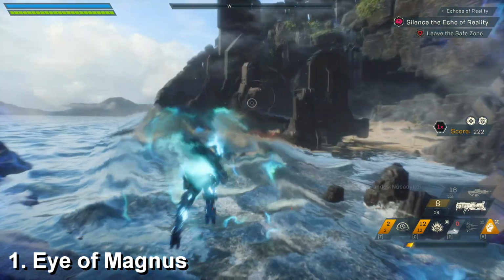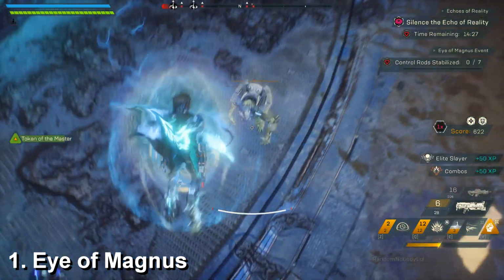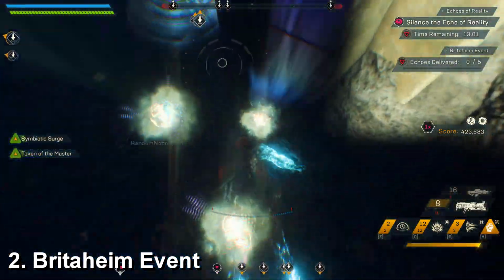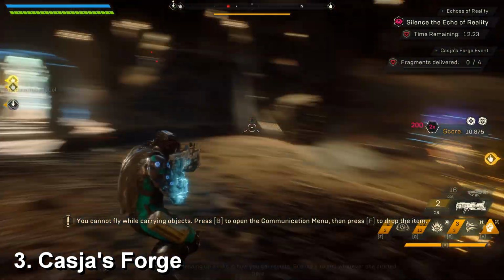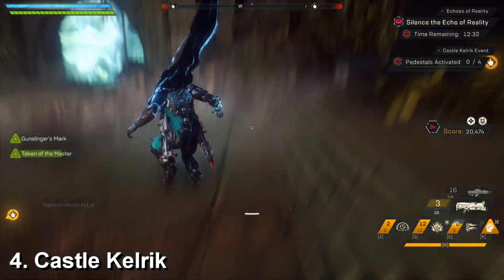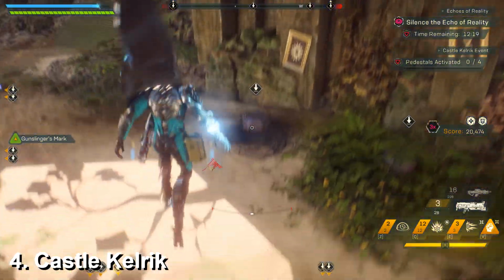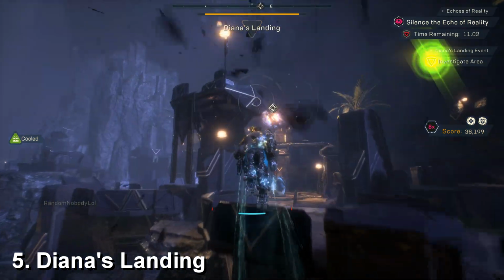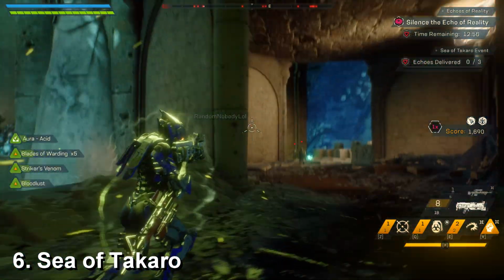Anthem Cataclysm FULL GUIDE: How To Complete All Puzzle Event Arenas